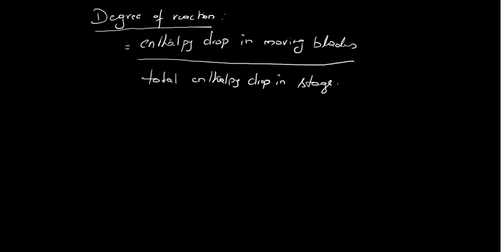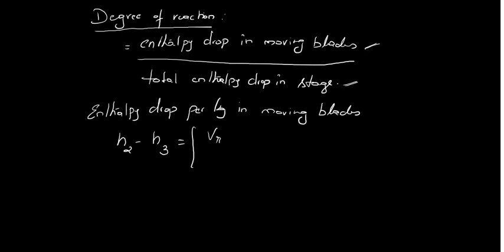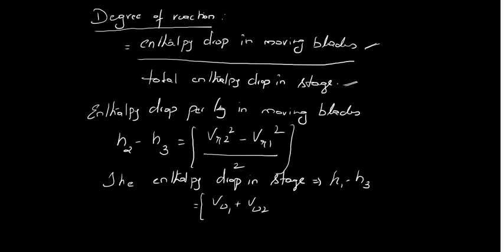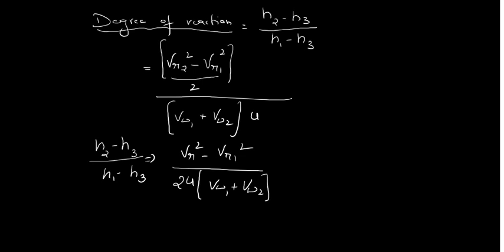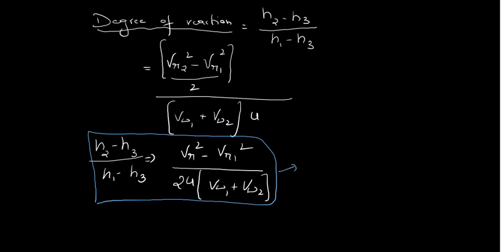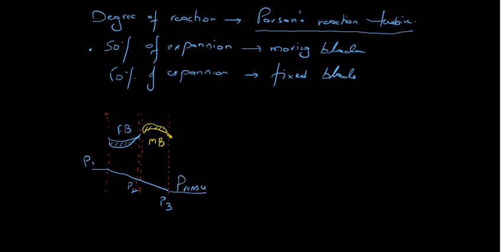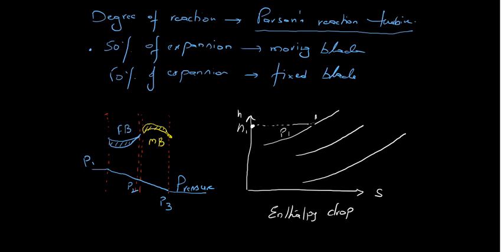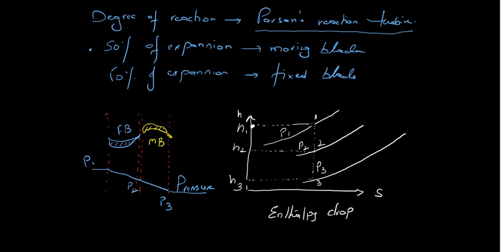Thermal Engineering- Degree of Reaction